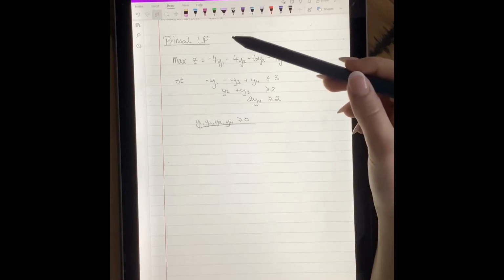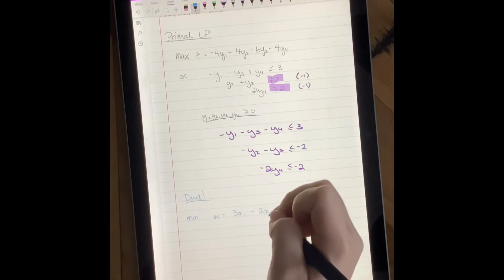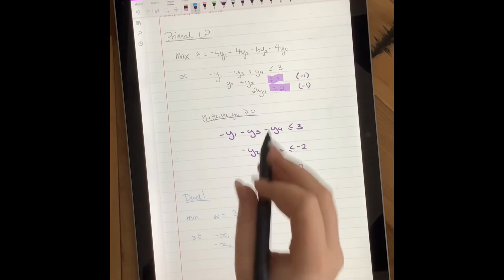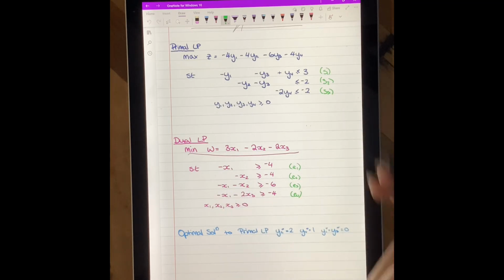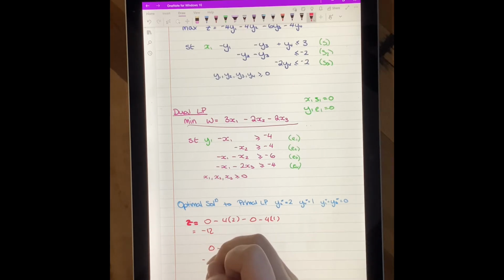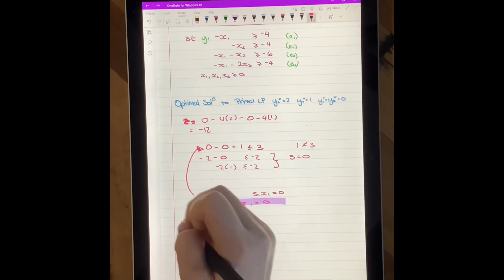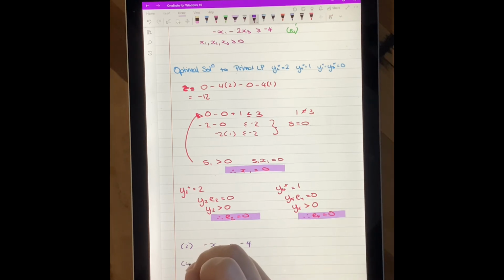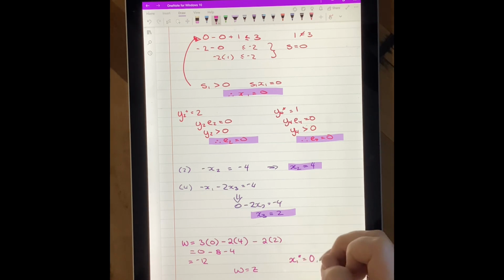SIT399 Primal LP Assignment 2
Assignment 2 for unit SIT399
How to convert a Primal LP to it Dual
Using Complimentary Slackness Theorem